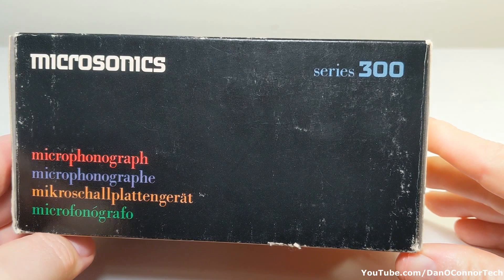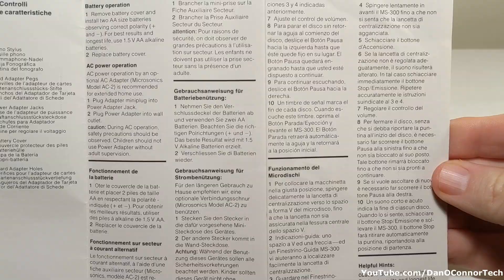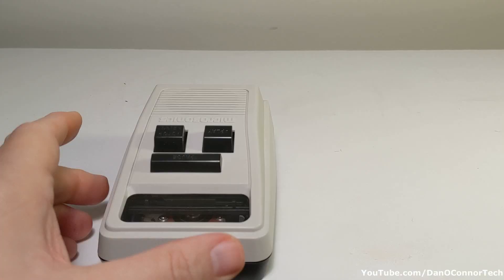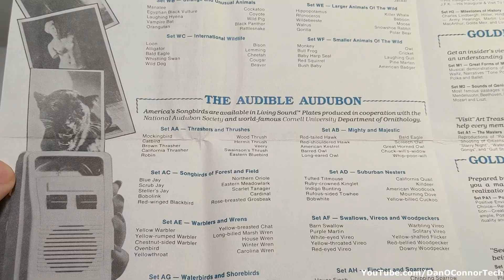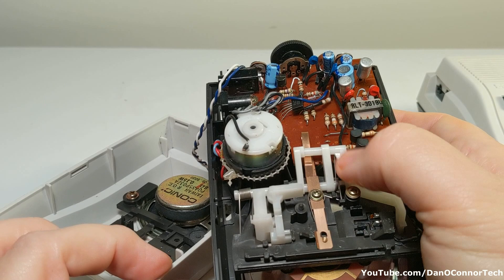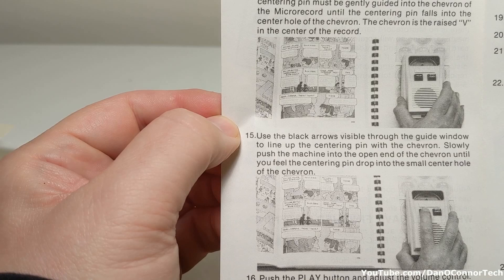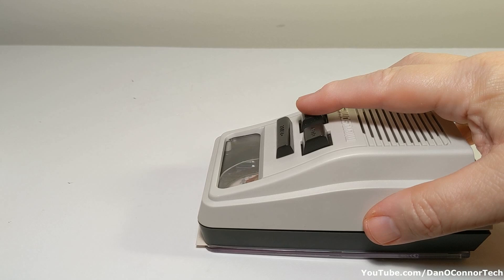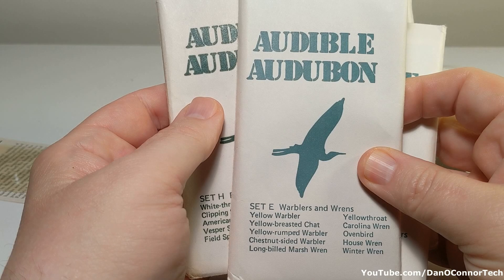1979 Microphonograph Plays Sound Plates; the Microsonics 300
This small device has a stylus and can read the grooves of prepared "Sound Plates" about 55 seconds long. My samples are bird calls but there are other types of plates available and the device could also scroll over plates set in magazine pages.
Chapters
0:00 Introduction/Unboxing
1:35 Some Instructions
2:37 Device Tour
4:00 Examine a "Sound Plate"
4:38 Sales brochure for Sound Plates
5:44 Inside a broken Microsonics 301
07:10 Microsonics 300 -v- 301
07:30 Install Adapter Plate
08:25 Card Play Test (Screech Owl)
09:32 Card Play and Pause Test (Bald Eagle)
10:49 Audubon Cards Review
11:37 Card Play Test (Yellow Warbler)
13:19 Wrap-up